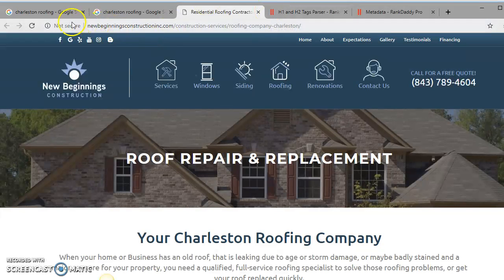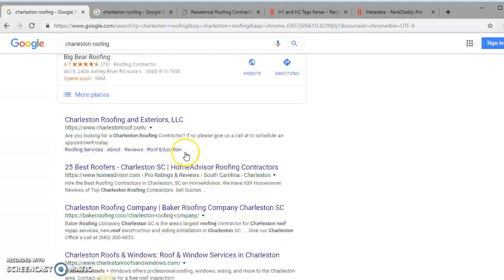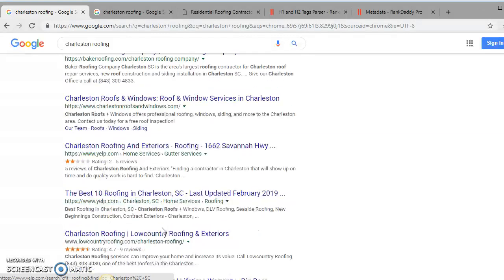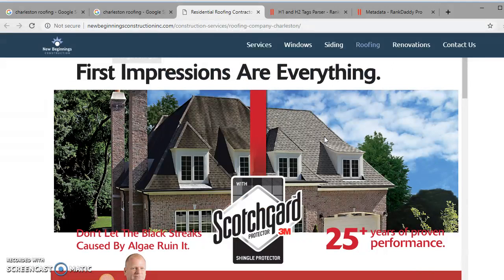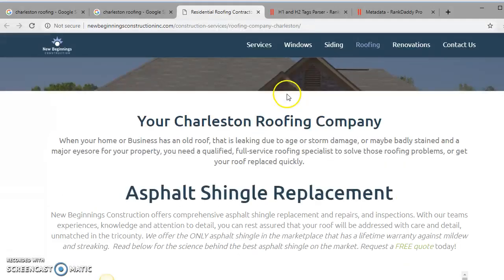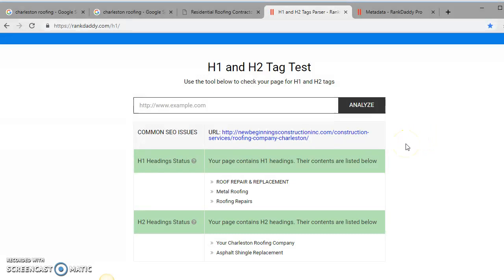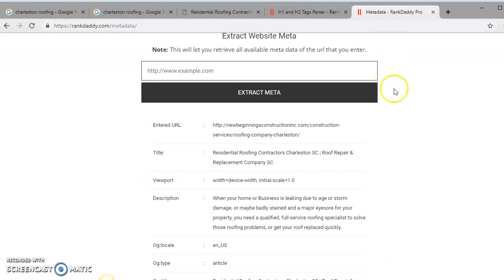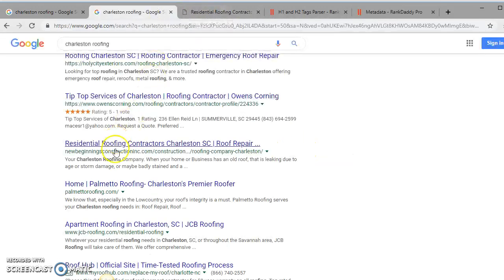#16 Charleston Roofing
New Beginnings Construction - H1